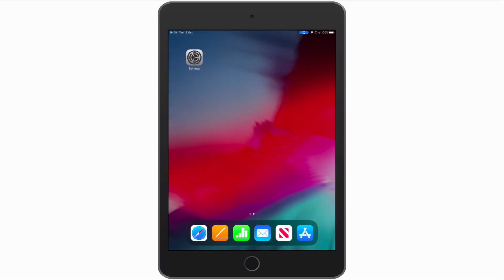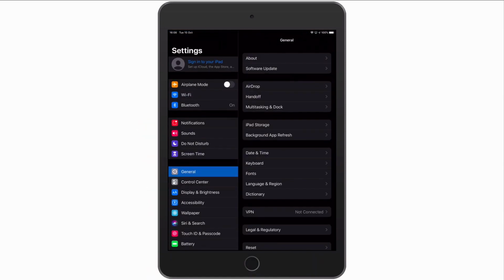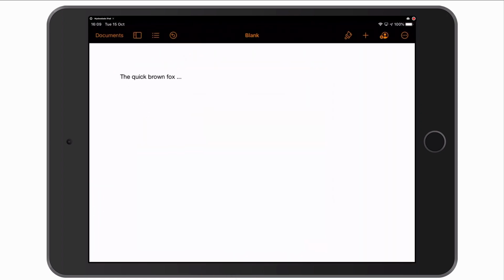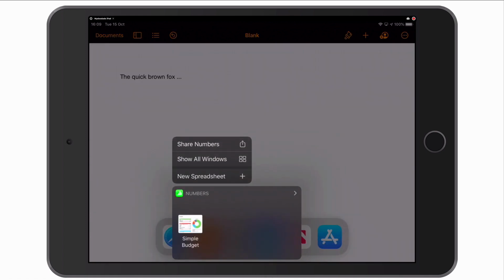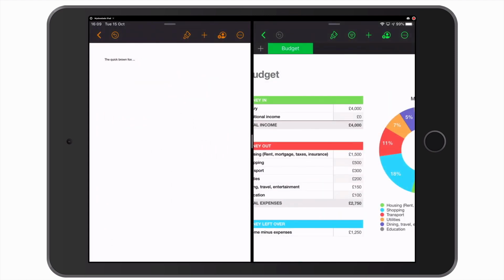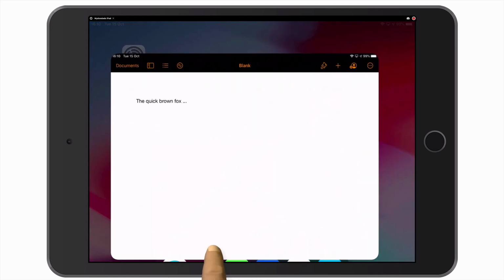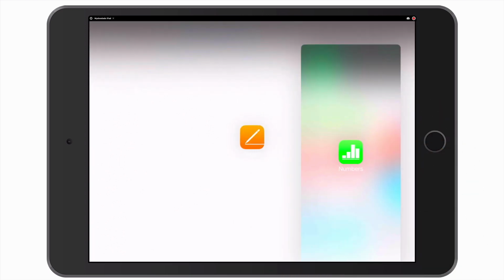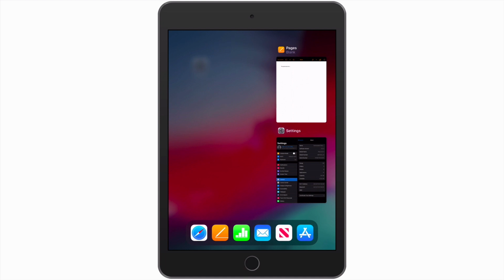How to multitask on an Apple iPad (for iOS 13 and above)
With the introduction of iOS 13, Apple have made it possible for an iPad to work with two applications at the same time. This means that by using multitasking, you can now answer your emails while you work with a spreadsheet.

Unfortunately, actually using multitasking is not as intuitive as it could be. So in this video we look at how we initiate multitasking to allow us  to view two applications in Split View.